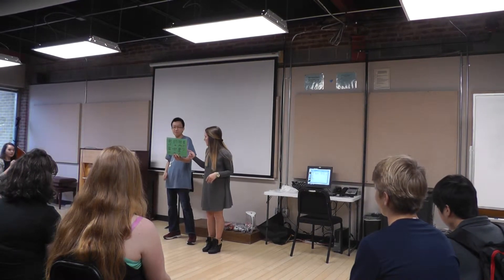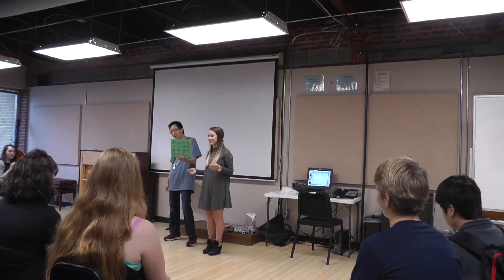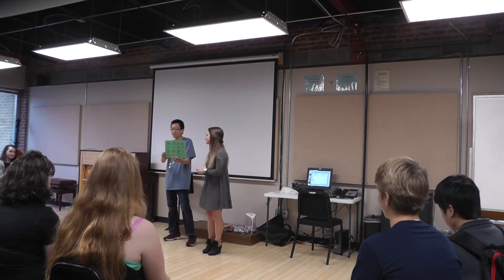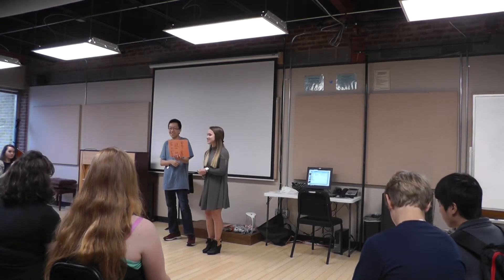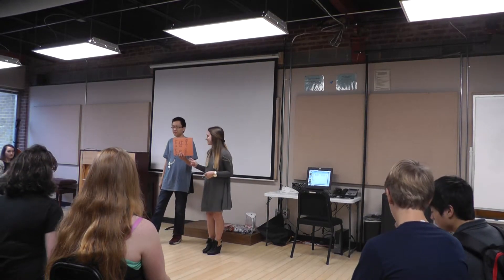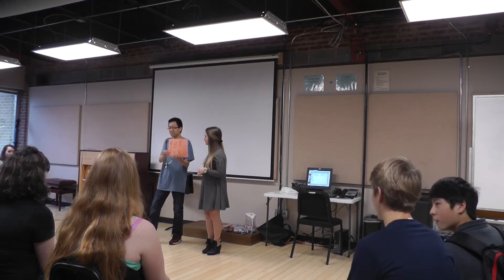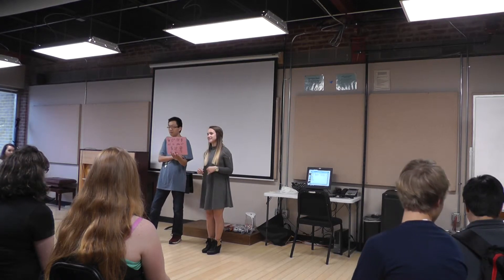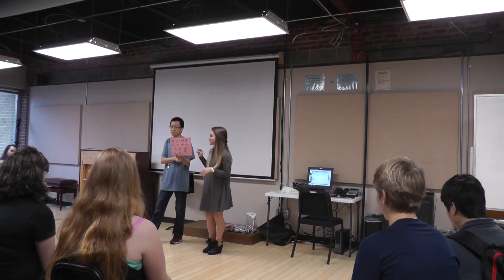RCHS - The 2nd China Day on 1/28/2016 -1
The First program by Chinese 4 class.